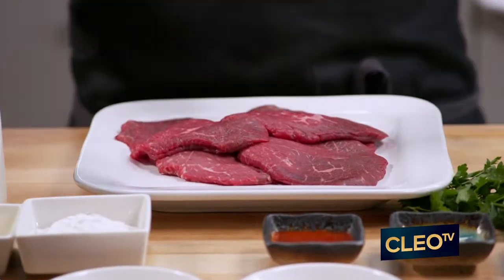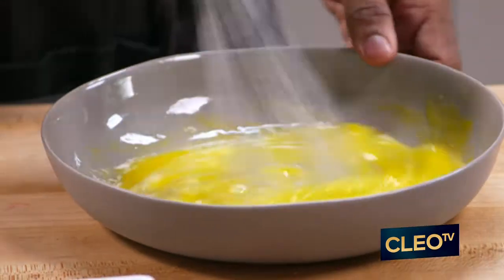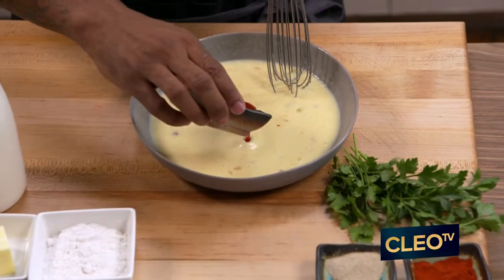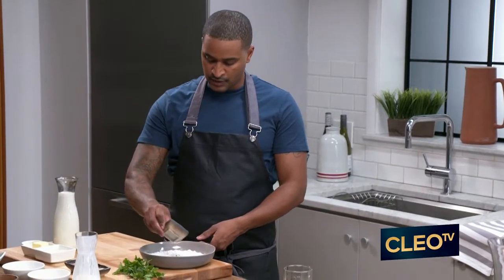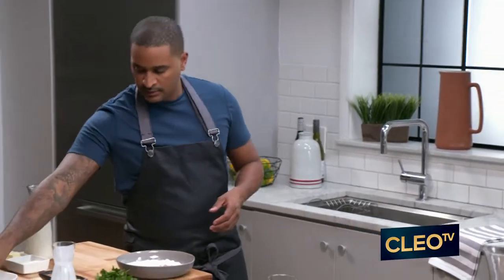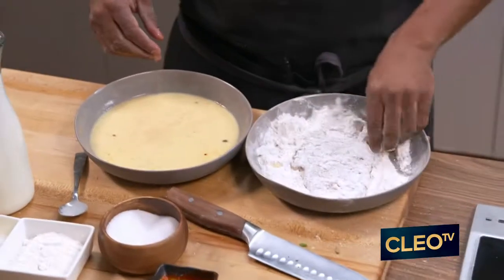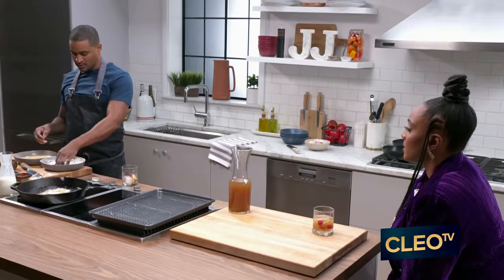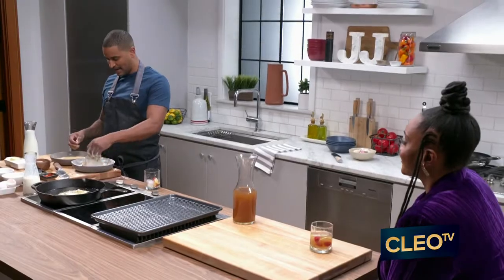Chicken Fried Steak That Excites Any Taste Bud | JUST EATS with CHEF JJ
Chef JJ uses his secret weapon to make a crispy southern chicken fried steak that's seasoned to perfection. Tune in this Saturday at 9P/8C for more cooking tips!